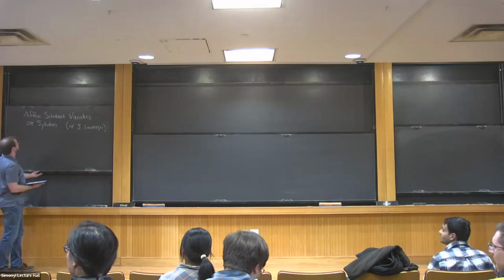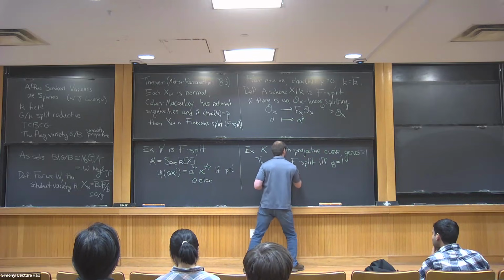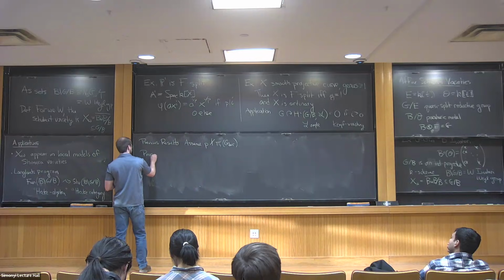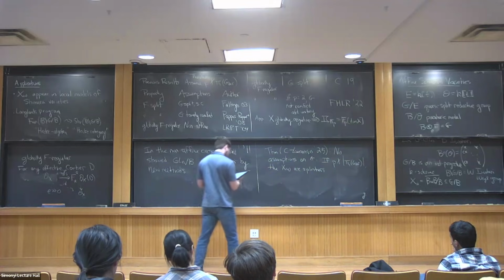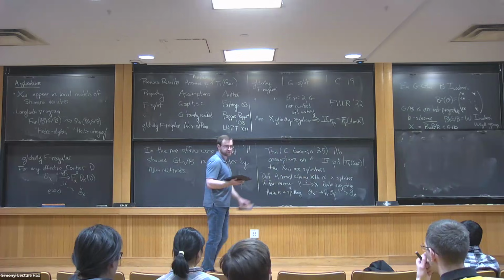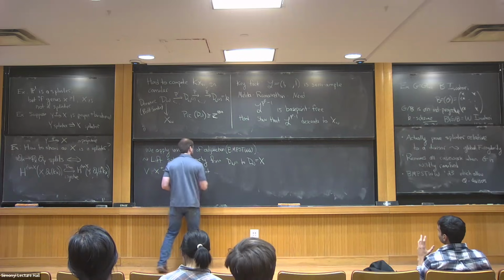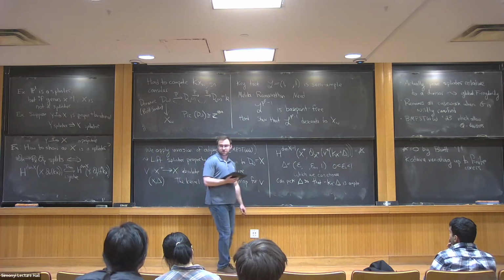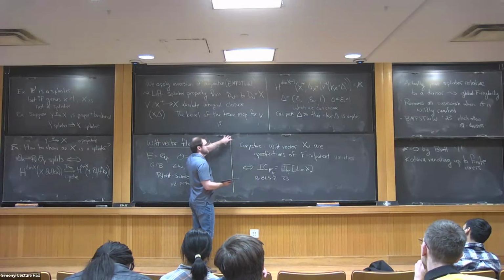Affine Schubert Varieties Are Splinters - Robert Cass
Joint IAS/PU Arithmetic Geometry
3:30pm|Simonyi 101 and Remote Access
Topic: Affine Schubert Varieties Are Splinters
Speaker: Robert Cass
Date: December 15, 2025

Schubert varieties are known to be Frobenius split in positive characteristic by the work of Mehta and Ramanathan. More recently, Bhatt showed that the full flag variety for GLn
 is a splinter by entirely different methods. In this talk, we will explain these concepts and show how to generalize Bhatt's result to all Schubert varieties for all reductive groups. Our methods apply equally well to affine Schubert varieties, which are related to the Langlands program and to the representation theory of algebraic groups. This is joint work with João Lourenço.